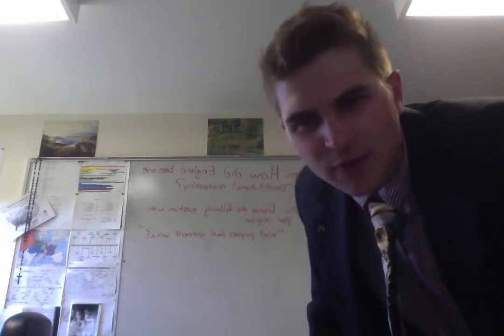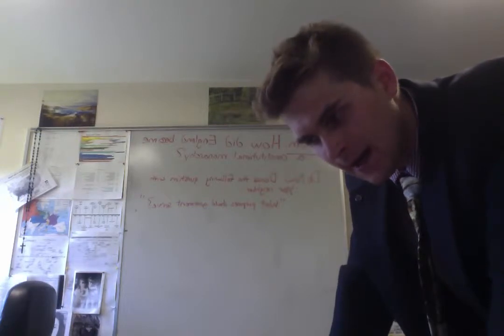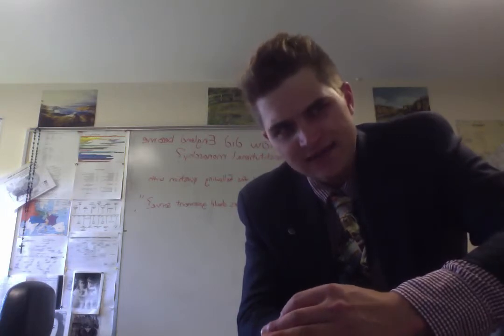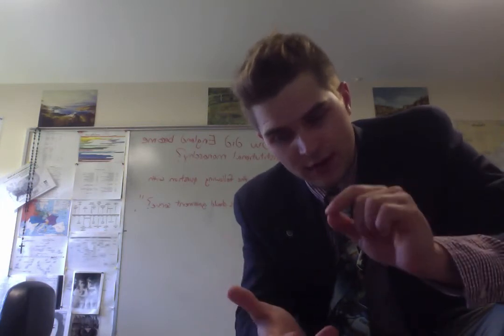Constitutional Monarchy Walkthrough (Middle School)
Explanation of Lesson Plan and methodology.